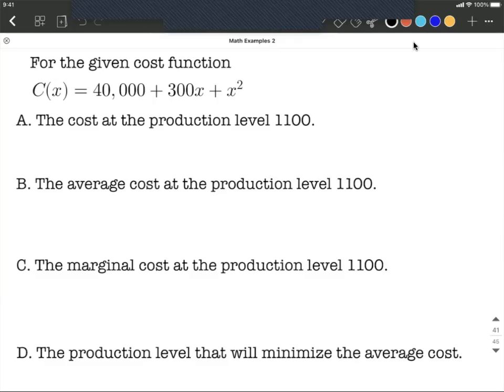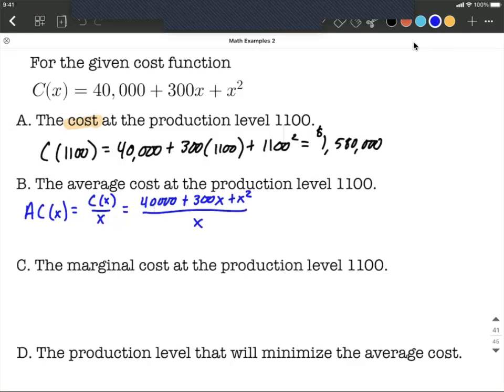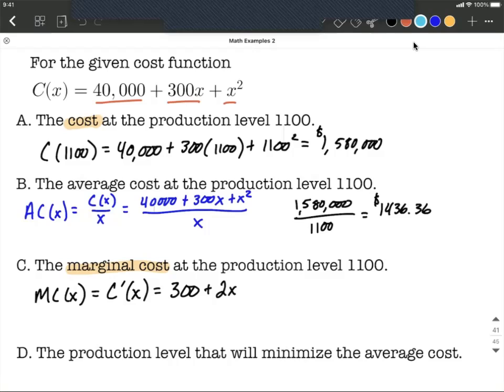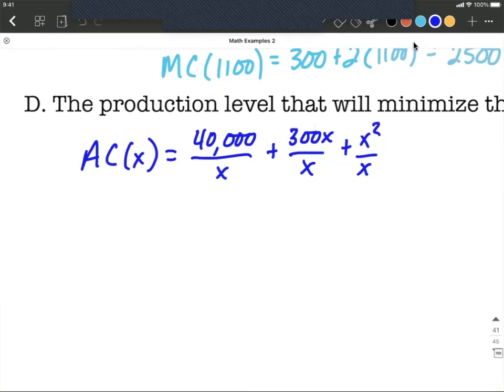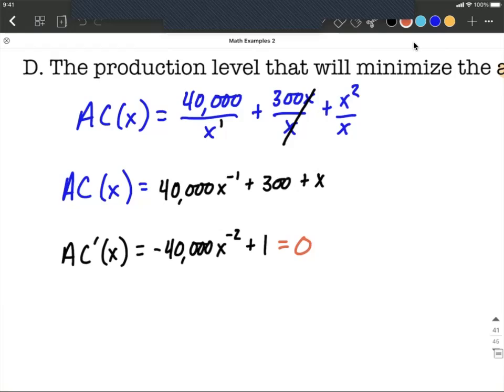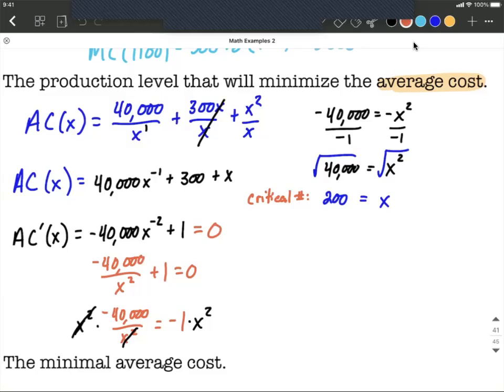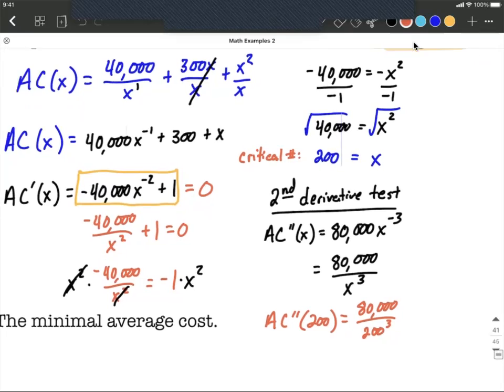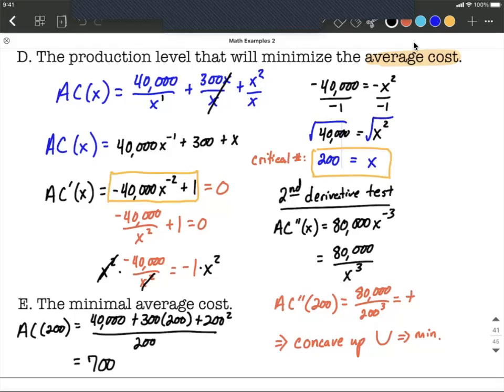Find average cost, marginal cost functions and minimize average cost function.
In this example problem, we evaluate a cost function at a given production level.  Then we use the cost function to create an average cost function.  We then find the average cost at a given production level.  Next, we find the marginal cost function by taking the derivative of the cost function.  It is evaluated at a given production level.

We find the production level that will minimize the average cost by rewriting our cost function as separate fractions, then with a negative exponent.  We take the derivative of the average cost function and set it equal to zero and solve to find a critical number (critical value).  We use the second derivative test to confirm that our average cost function will have a minimum at our critical number by evaluating our second derivative at the critical number.  Because the 2nd derivative is positive, the concavity of our graph will be concave up and our function will have a minimum at the critical number.  We then find the minimal average cost by evaluating our critical number in the average cost function.